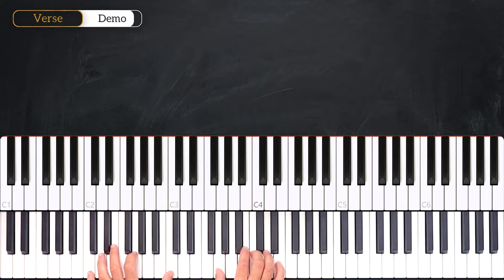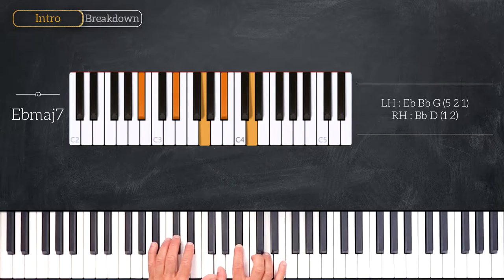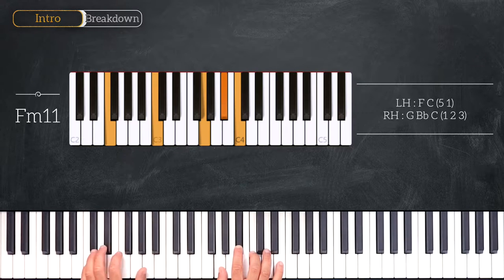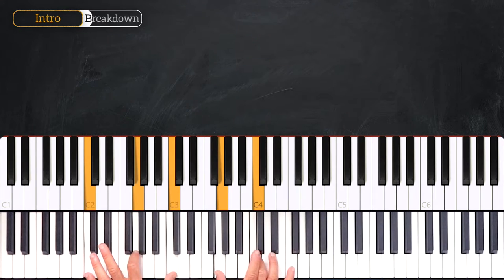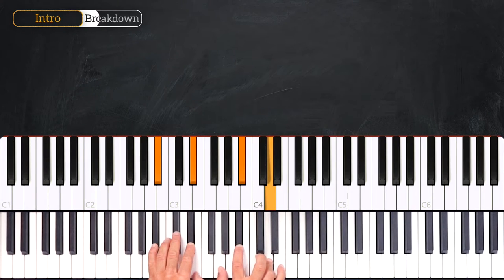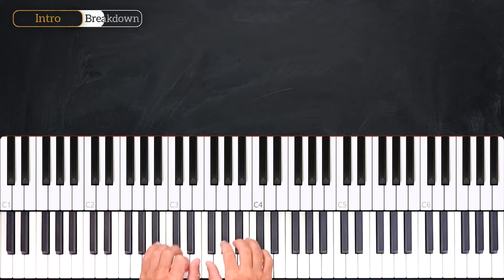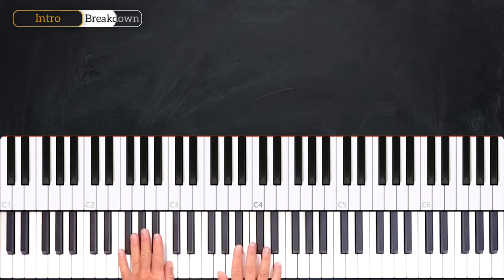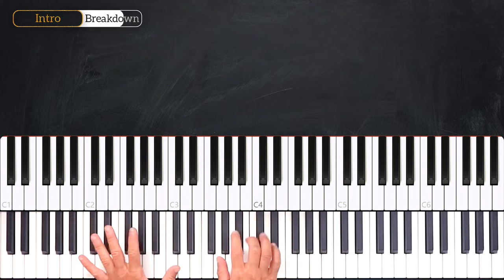Lost - Jordan Rakei - PIANO TUTORIAL (Part 1)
Learn how to play Lost by Jordan Rakei in this week's piano tutorial.

0:00 Welcome!
0:13 Demo
0:59 Chords
3:01 Intro
7:36 Verse
10:56 Recap

_____ INFO _____